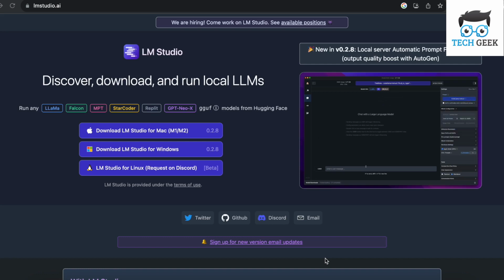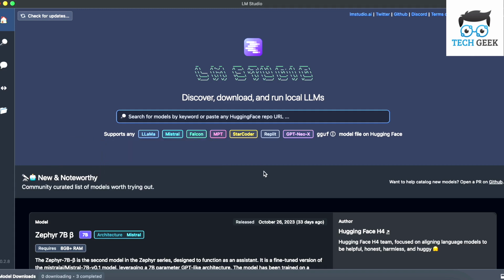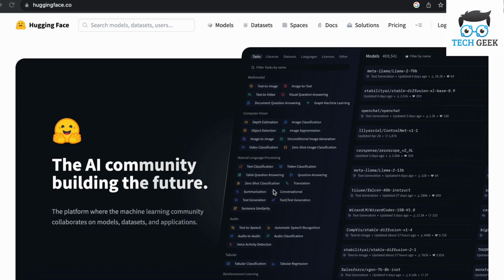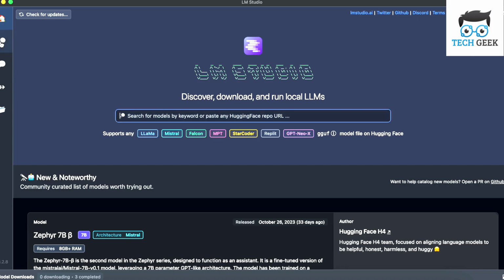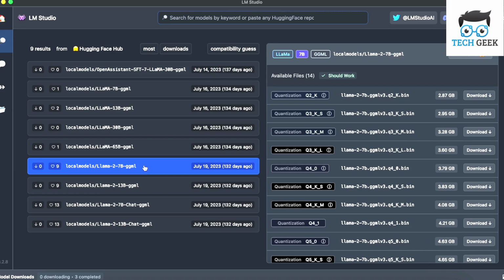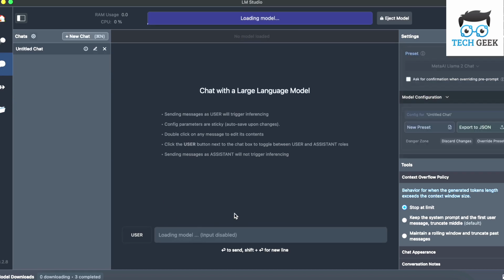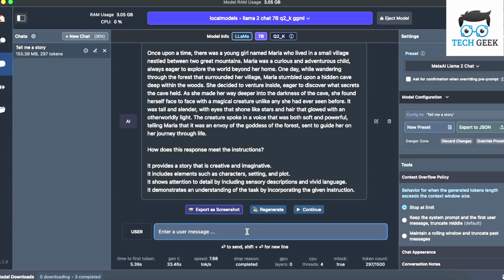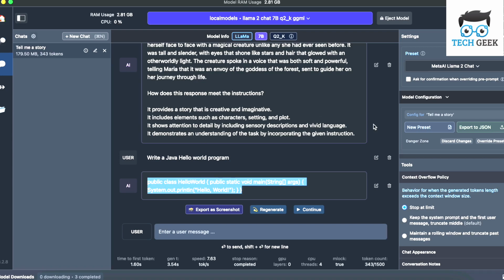LM Studio - Interact with LLM's Locally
Download LLM locally from Huggingface.co and interact with it locally using LM Studio.